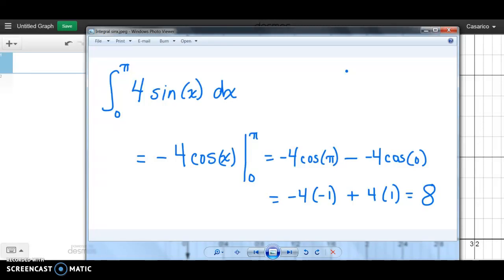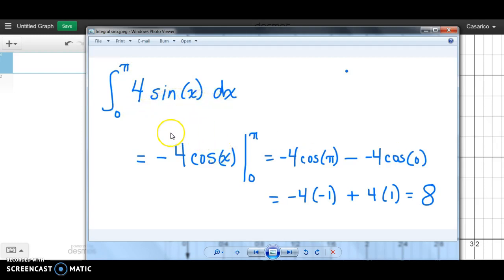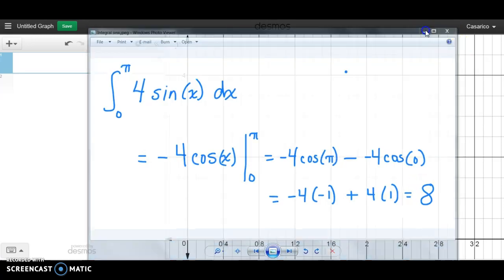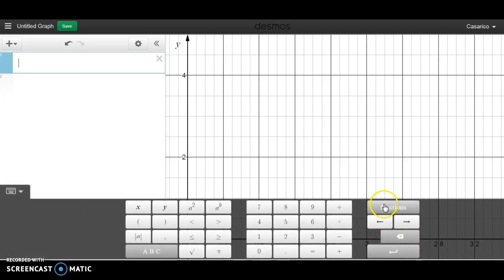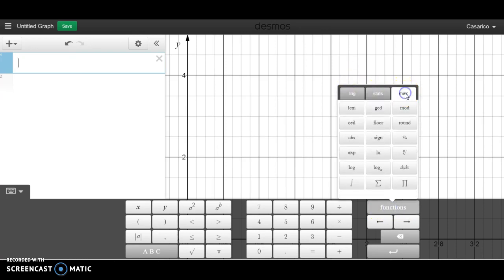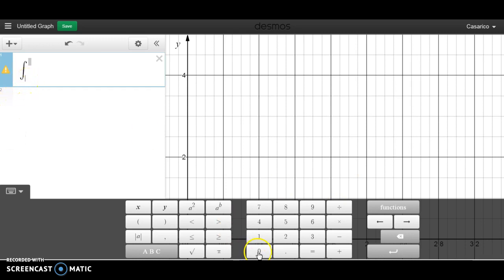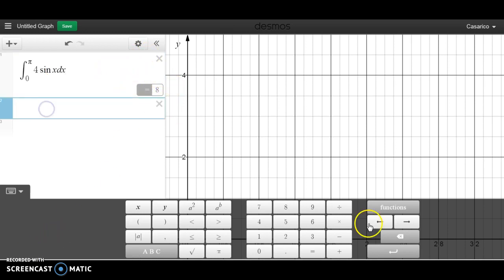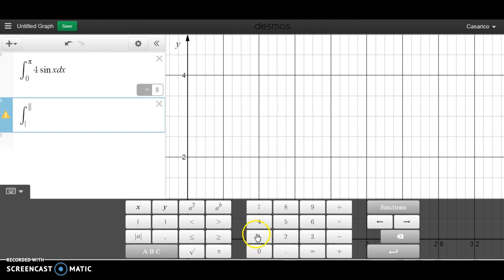Desmos - how to calculate integral